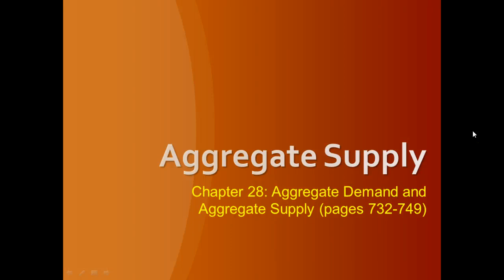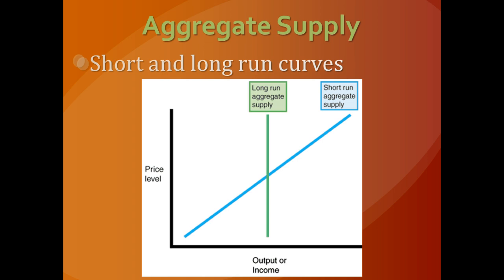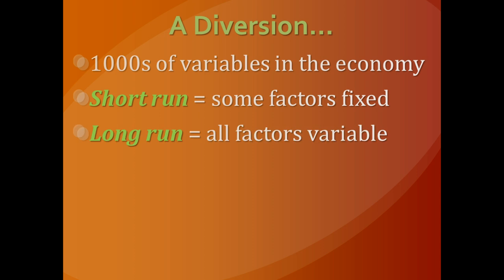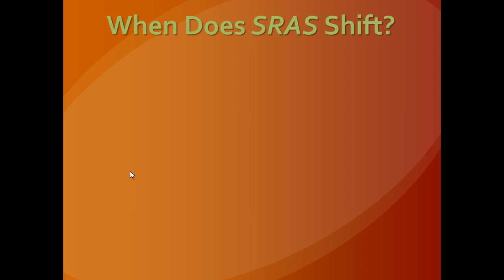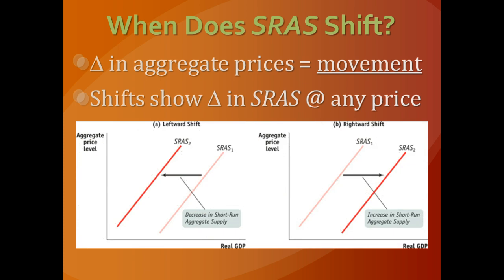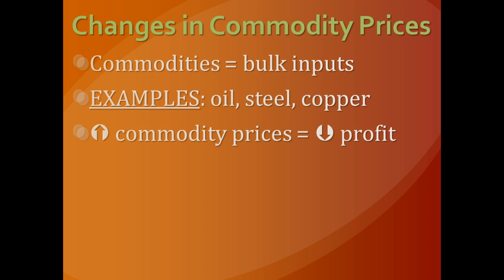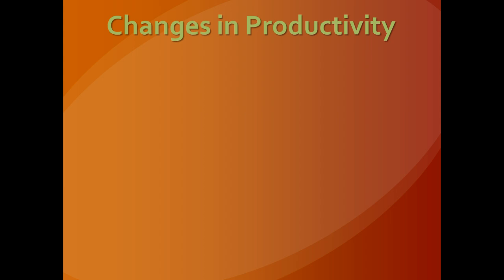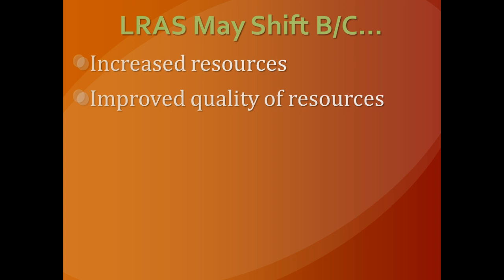Macro Unit 2, Day 3 -- Aggregate Supply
Aggregate Supply curve in the short and long runs, shifts in the SRAS and LRAS curves